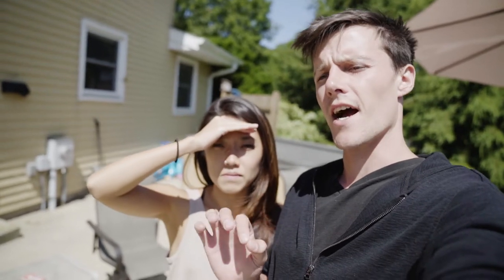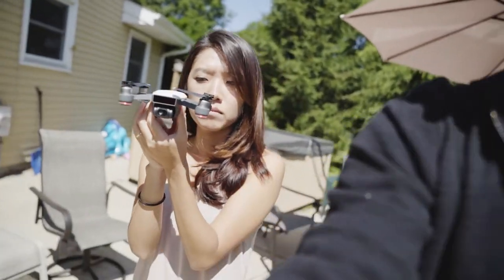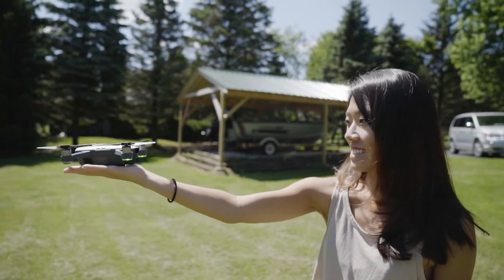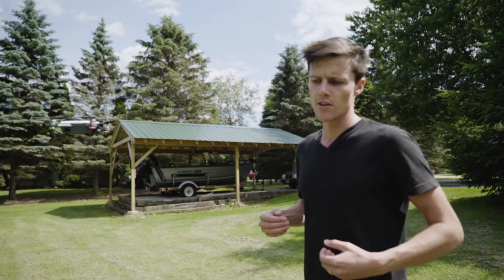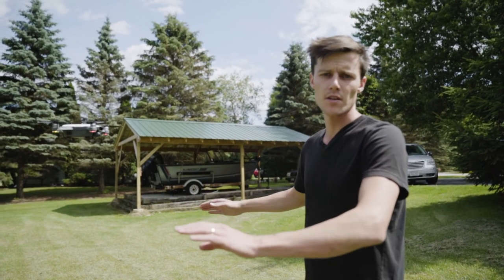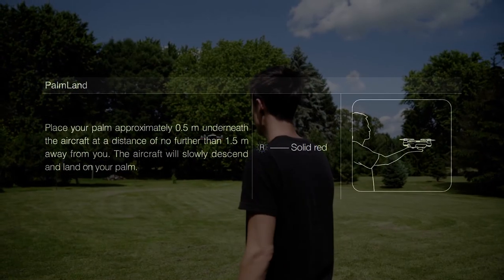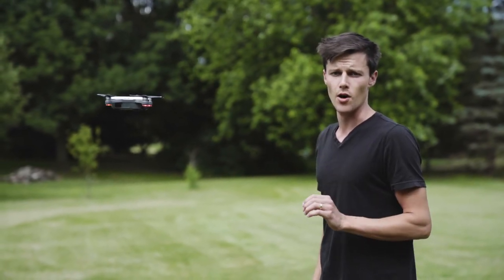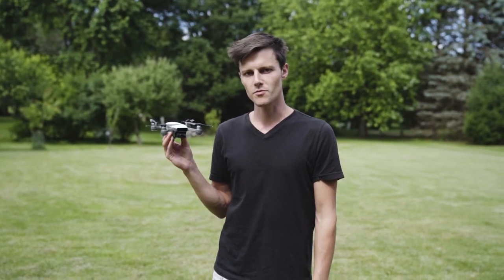How to FLY DJI SPARK with your HAND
This is a step by step walk through of what you have to do to allow your dji spark to be controlled by your hand. I go through all the steps and show you what you have to do to set your dji spark up so it can be controled by your hand.

It should answer how to set up the DJI spark, how to fly the DJI spark with your hand, to see if the DJI spark is worth it.

my other camera
my polaroid